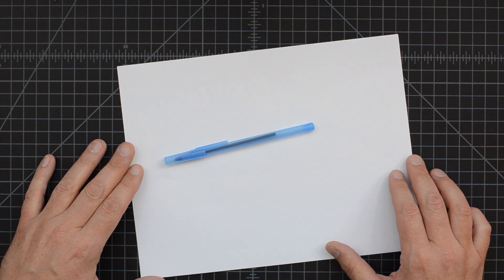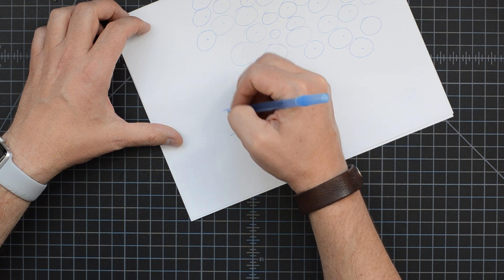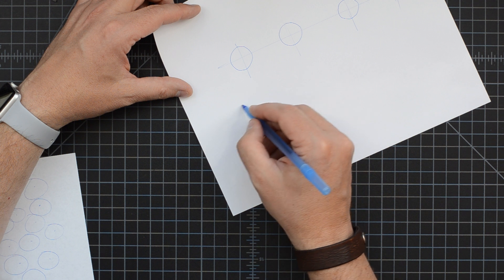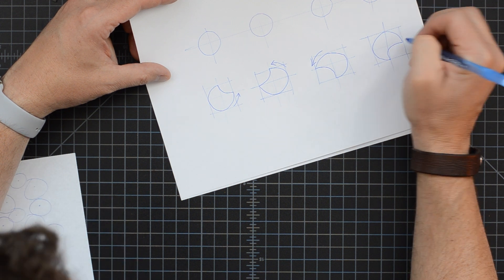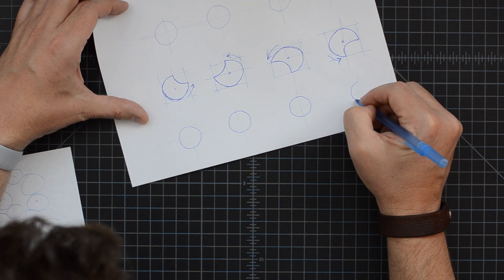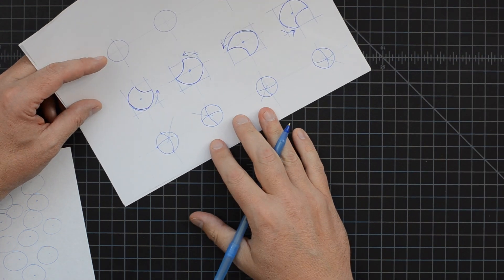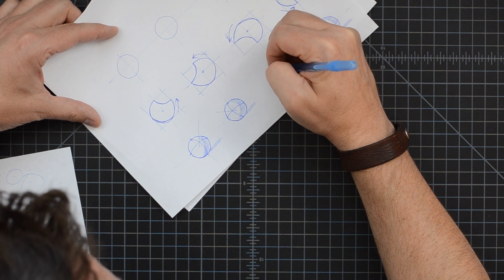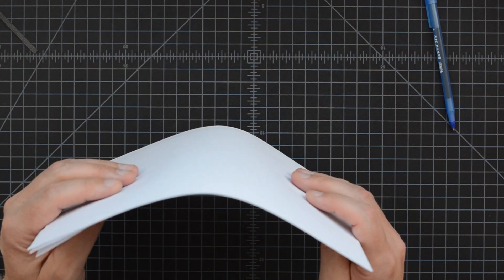SKETCH with this video: 10 minute CIRCLE exercise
You need plain paper and a ball point pen. Sketch with me. To become excellent, you'll need to sketch each day for 10 minutes. Do this and other sketch exercises to build up your strength.